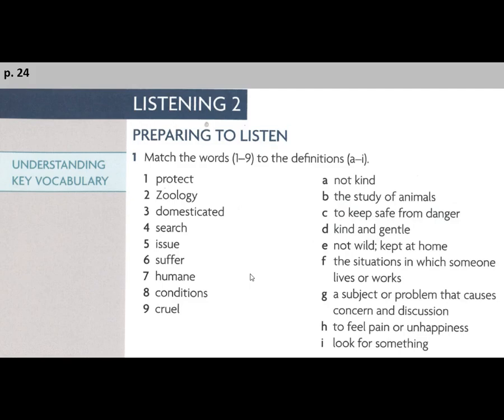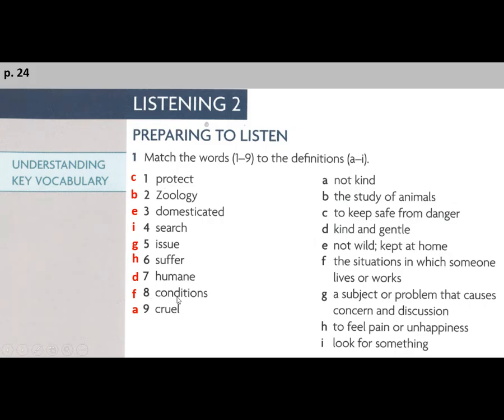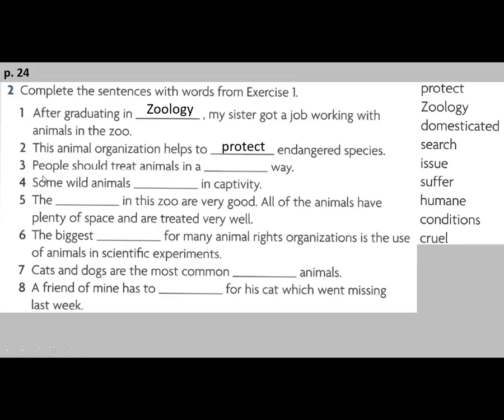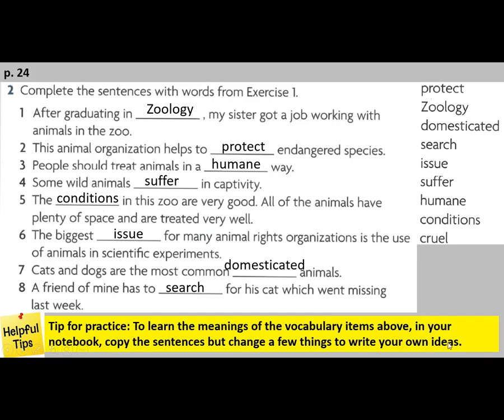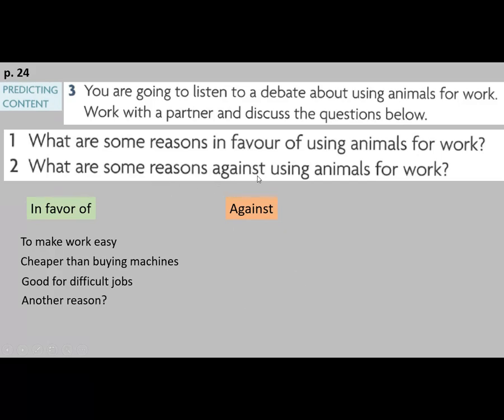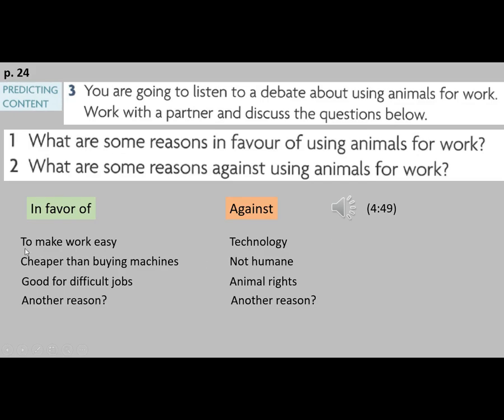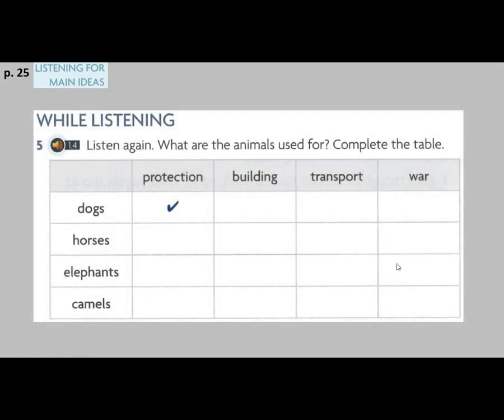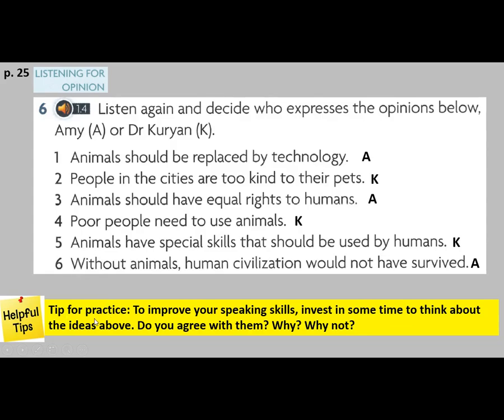Week 2 / Day 1: Unlock 3 Listening and Speaking - Unit 1 / Listening 2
This video deals with the second listening task in the unit, on pages from 24 to 25.